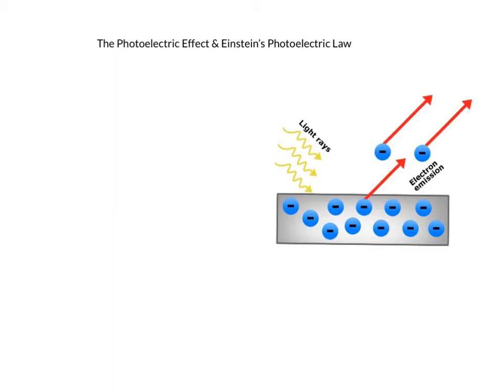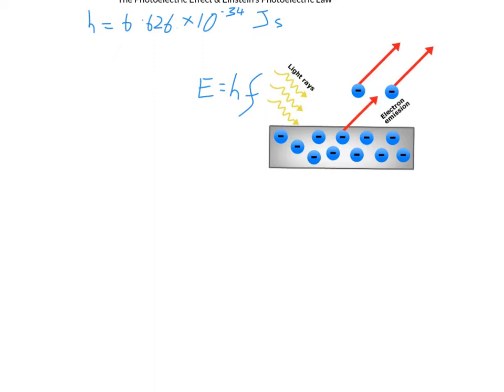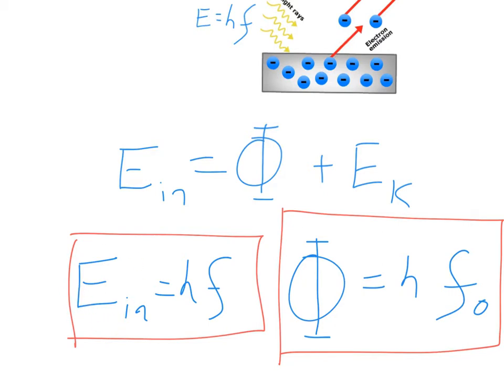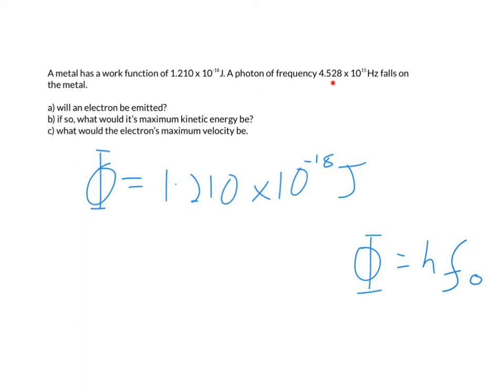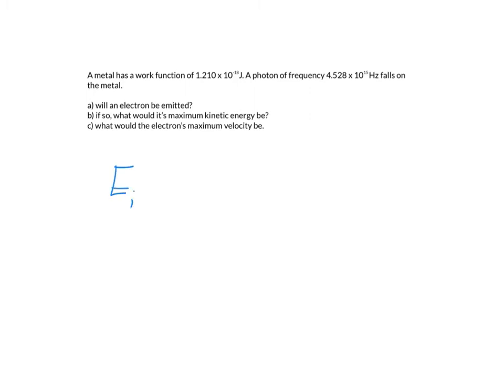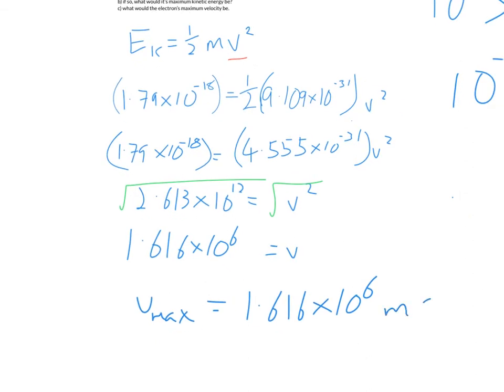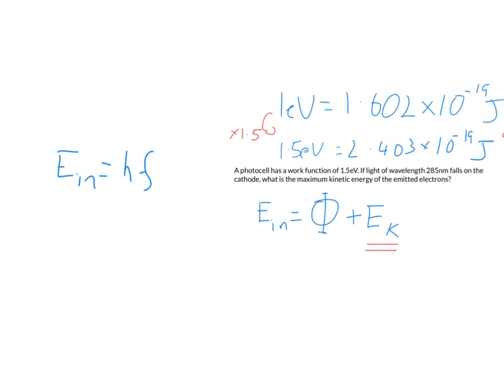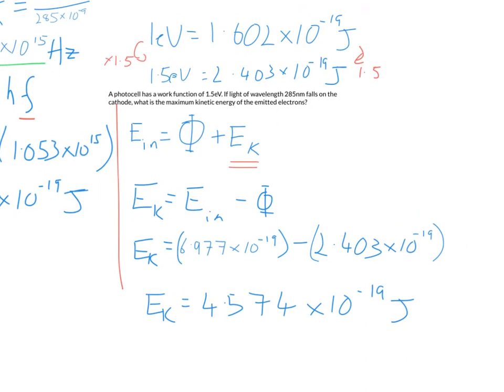Photoelectric Effect & Einstein’s Photoelectric Law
I misspoke the first time I referenced the Planck Constant. It’s value is 6.626 x 10^-34 Js